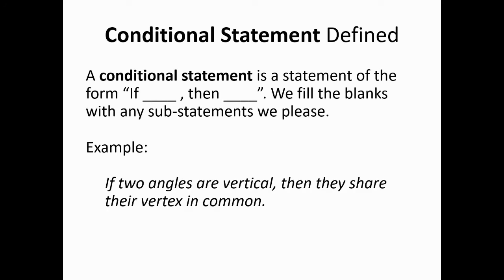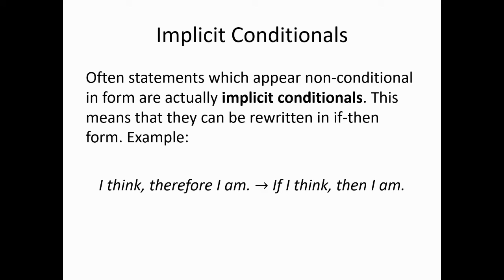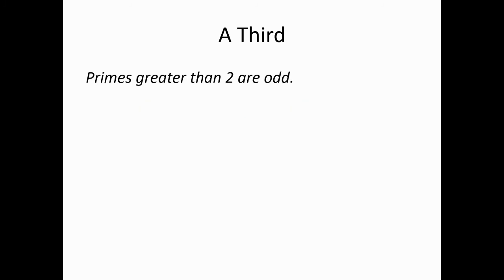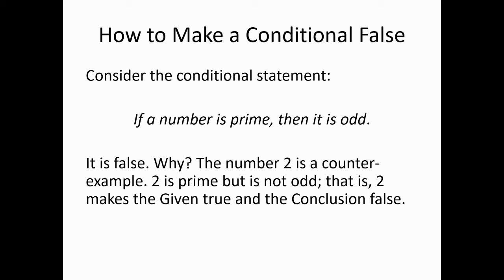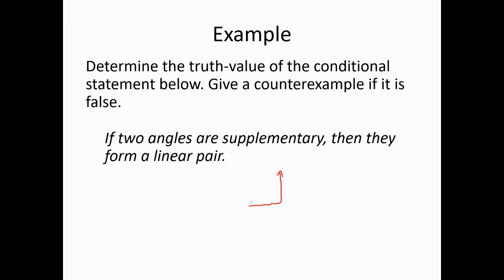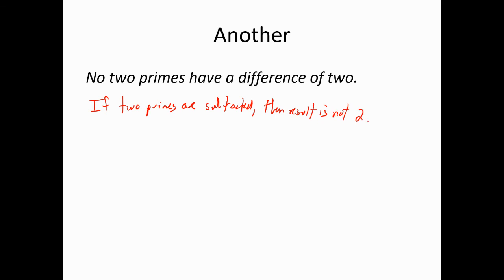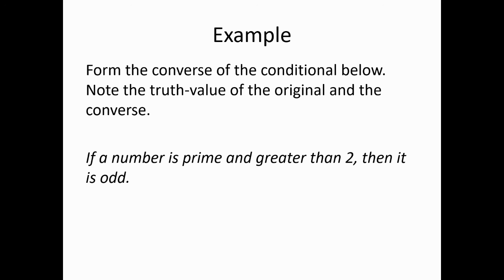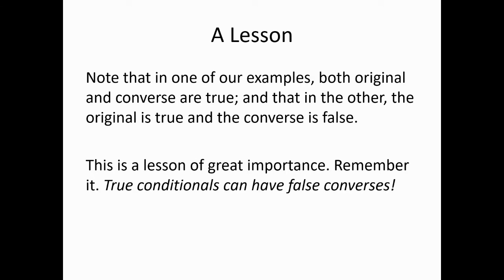3.1 Conditional Statements